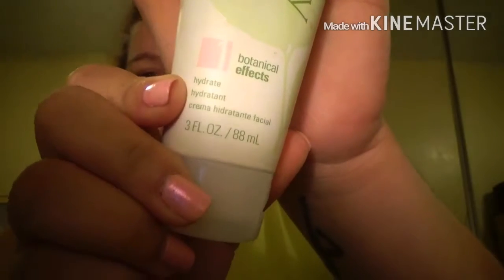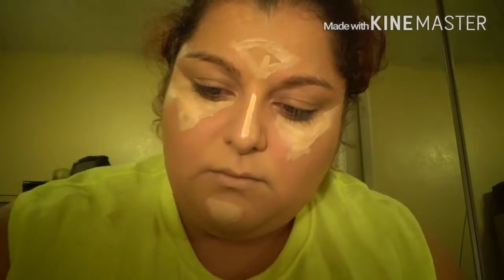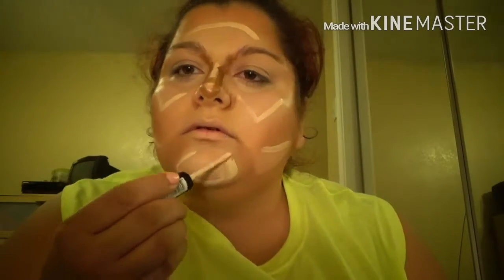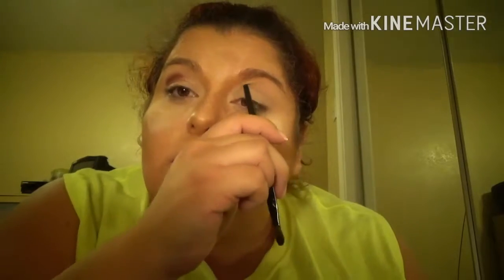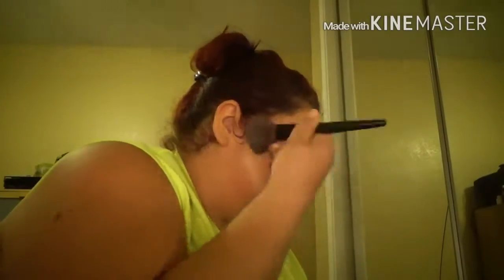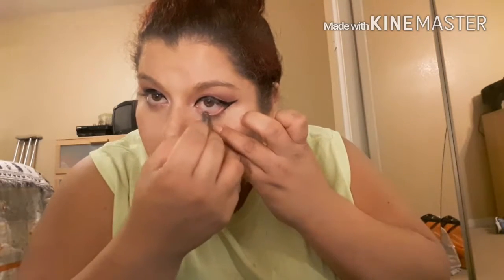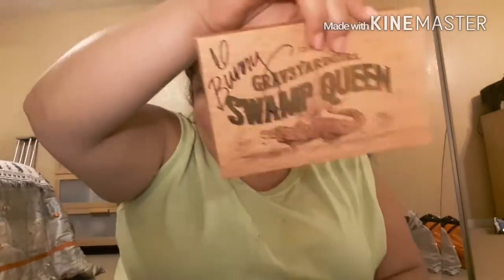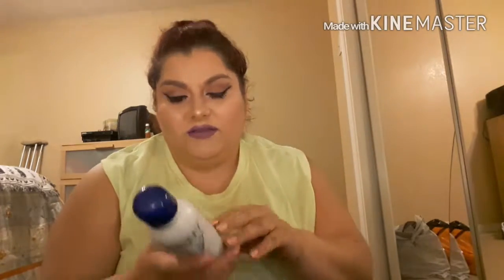Swampqueen Palette pick-up make-up tutorial! 💜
Redoing the TEXAS heat surviving makeup that I wore for my visit to ULTA to pick up my SIGNED SWAMPQUEEN PALETTE! 💜🐊💜